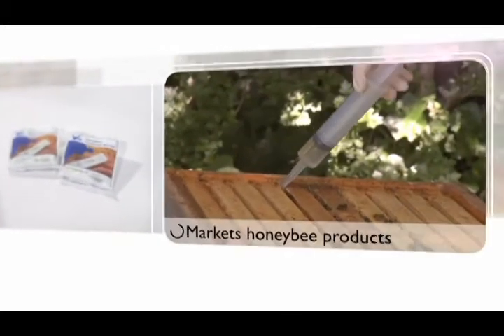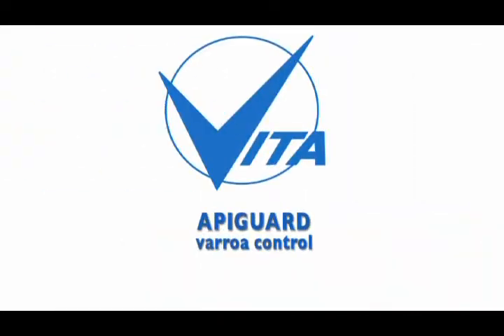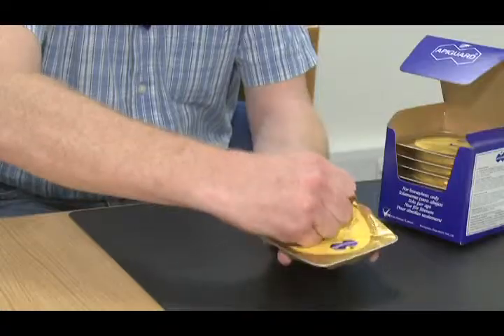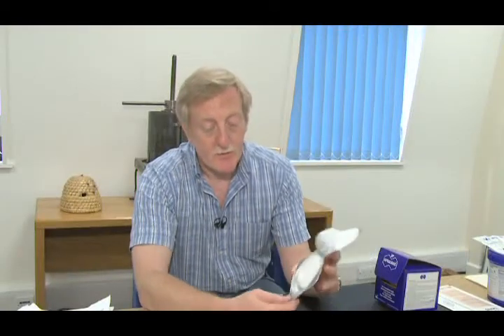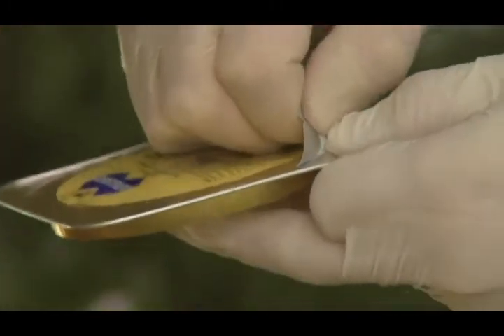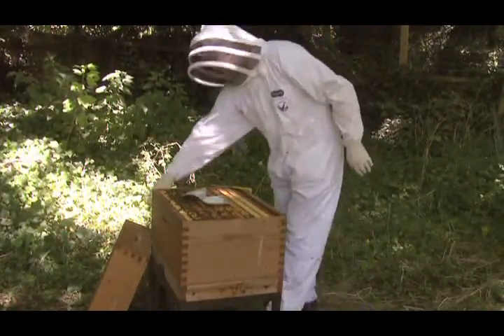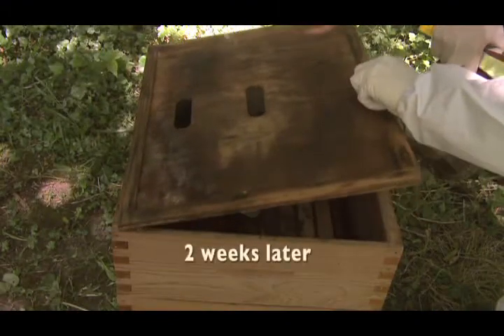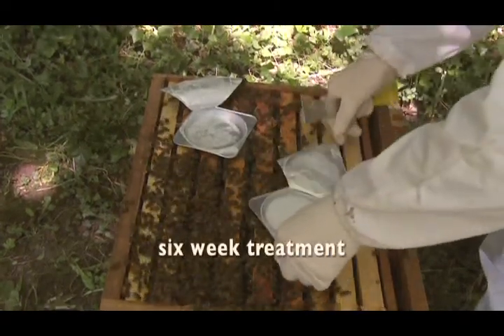Apiguard - Prirodnim načinom do zdravih pčela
Novo sredstvo protiv VAROE - gel s produženim, kontroliranim djelovanjem